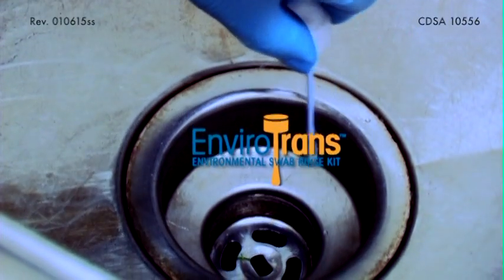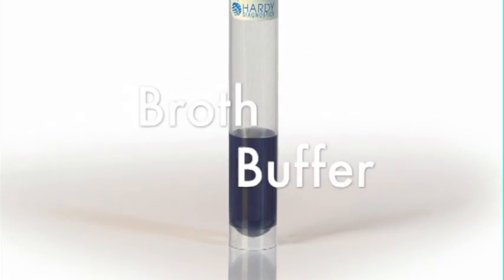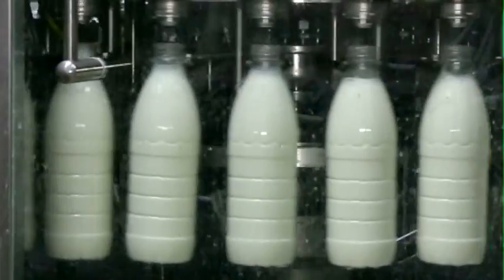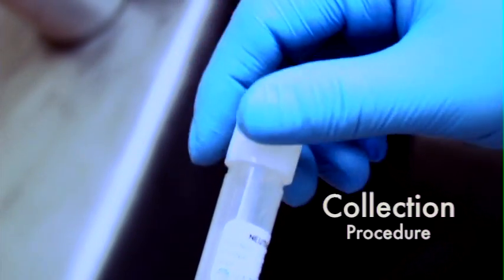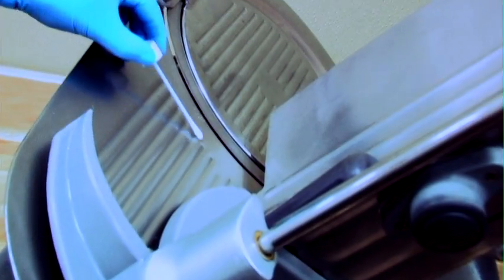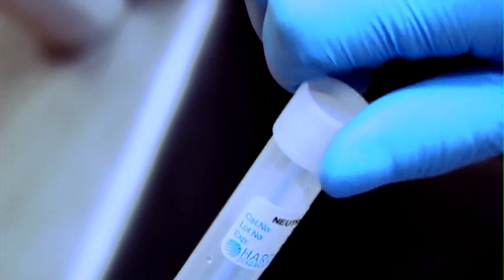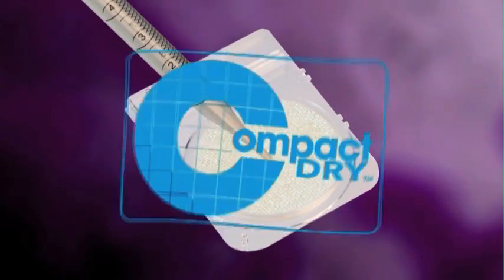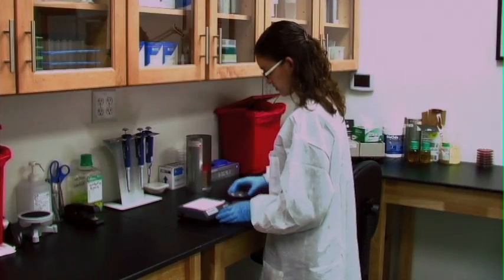EnviroTrans™ D/E Neutralizing Broth - Swab Rinse Kit for environmental surface monitoring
EnviroTrans™ D/E Neutralizing Broth is recommended for the detection of microorganisms found on surfaces. It detects organisms remaining after sanitation treatment by neutralizing a broad spectrum of antiseptics and disinfectants, such as quaternary ammonia, iodine, chlorine, phenolics, formalin, mercurials, glutaraldehyde, ethanol, and hexachlorophene.  Contains some growth factors.

A ready-to-use swab and tube pre-filled with your choice of five solutions to fit your specific needs!

Collect and transport environmental samples with efficiency and ease. Simply remove the cap and attached Dacron® swab, collect the sample, recap, and send to the lab. Each EnviroTrans™ tube contains broth or buffer. The entire unit is terminally sterilized and is excellent for detection or enumeration of microorganisms from environmental surfaces or equipment.

EnviroTrans™ D/E (Dey-Engley) Neutralizing Broth, 5ml Fill, 15x75mm Tube with Attached Swab Cat. no. SRK45

EnviroTrans™ Letheen Broth, Tube with Attached Swab, 5ml Cat. no. SRK25

You can also see our complete list of catalogs in the